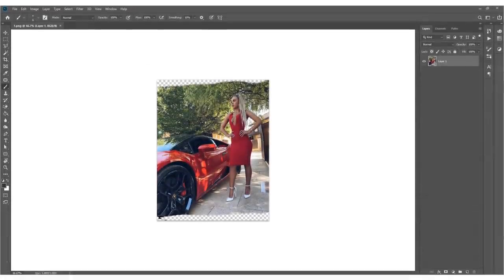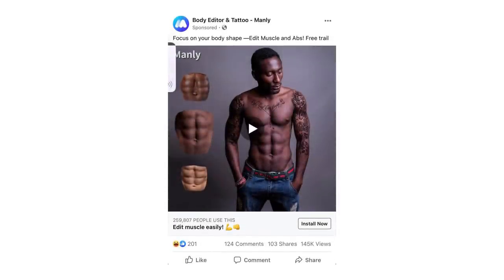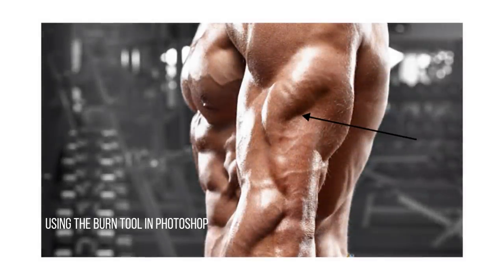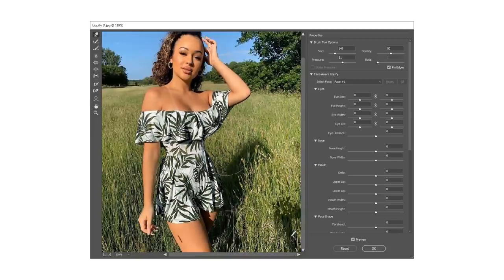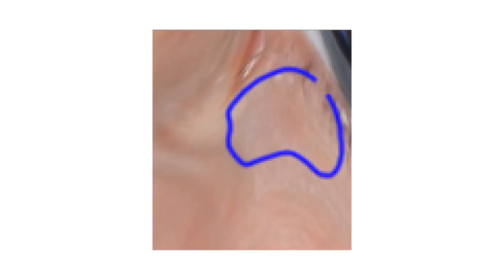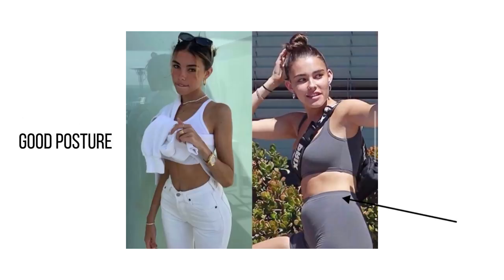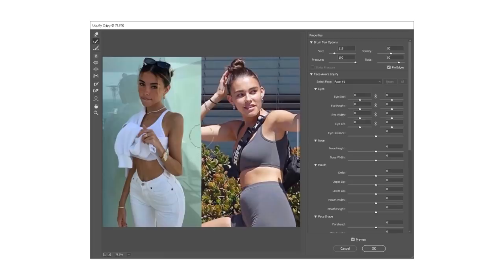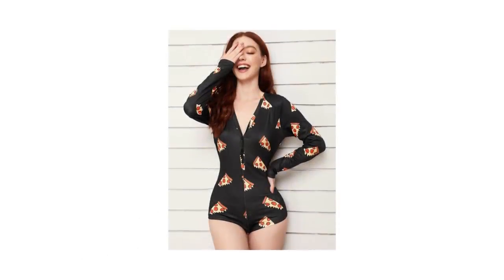Why Madison Beer DIDN'T Edit This Photo | Instagram Vs Reality Ep. 13